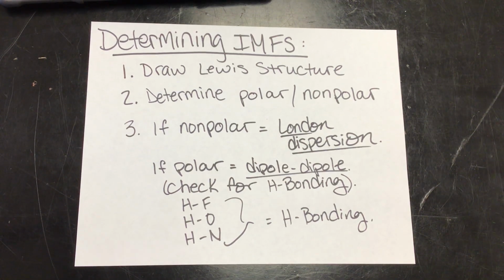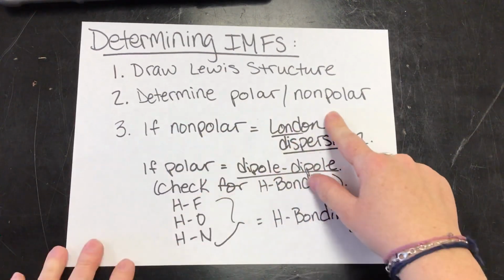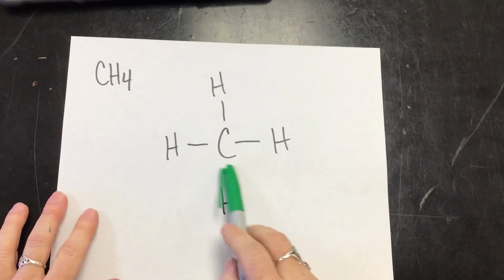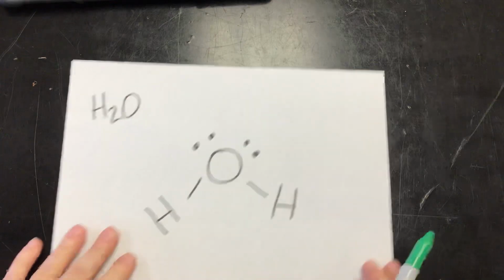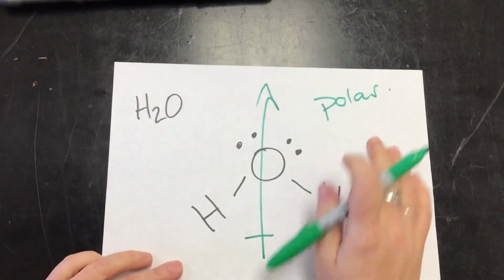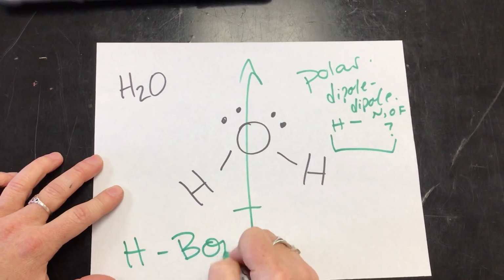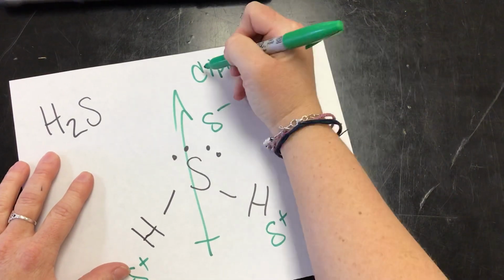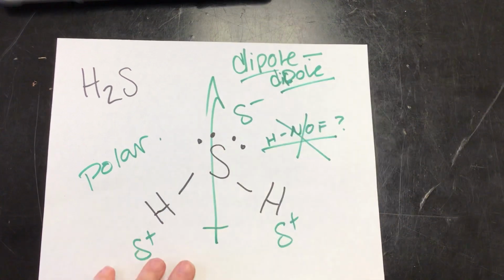Determining Intermolecular Forces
This video provides examples of how to determine the strongest intermolecular force for particular molecules.